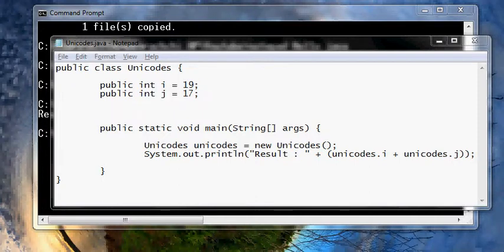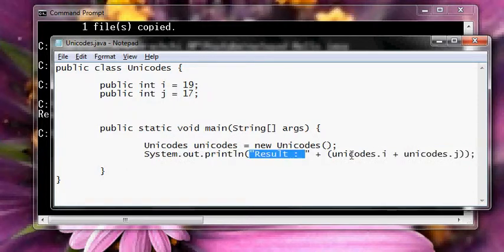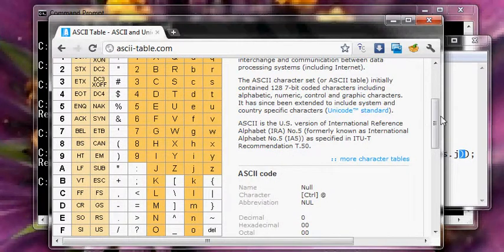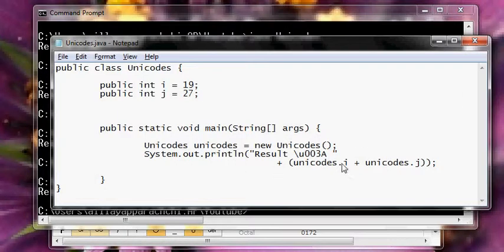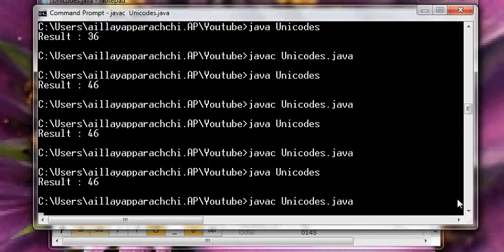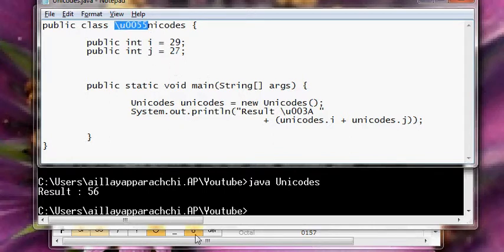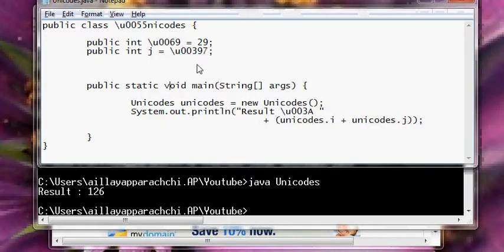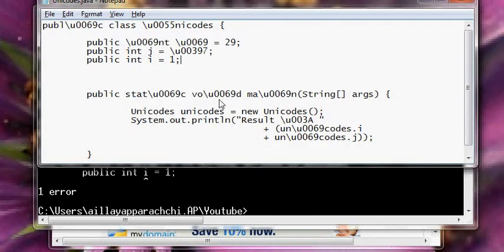Experimental Java Using Unicodes